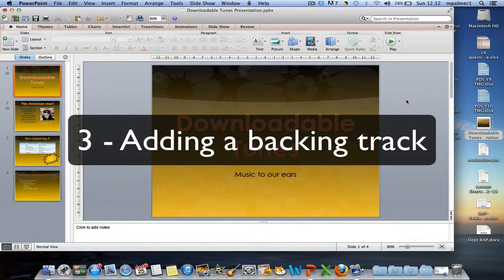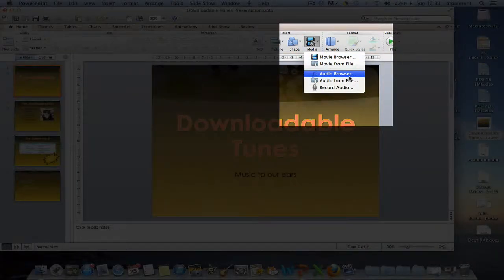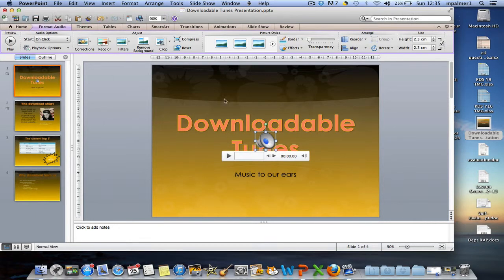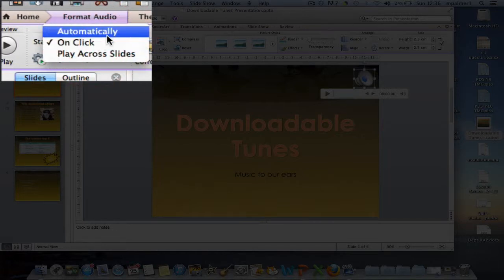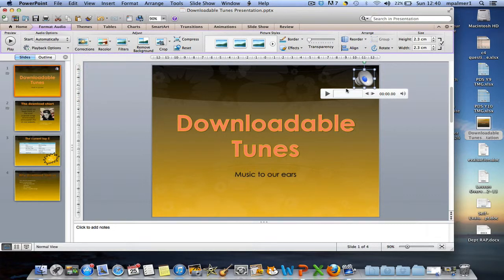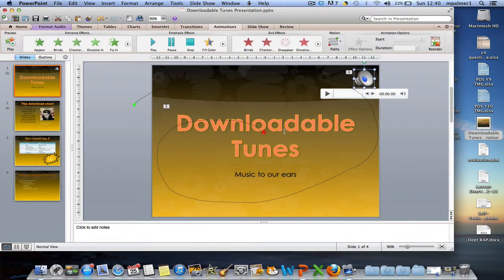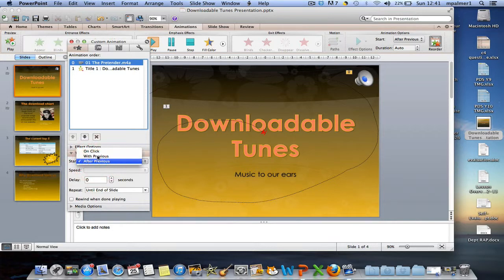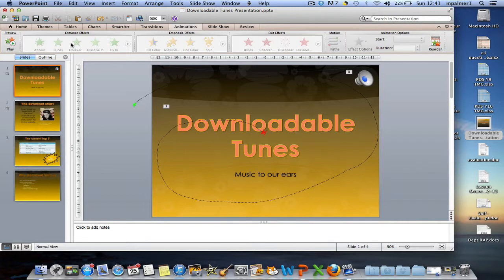3 - Adding a backing track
How to add a backing track to a PowerPoint presentation.